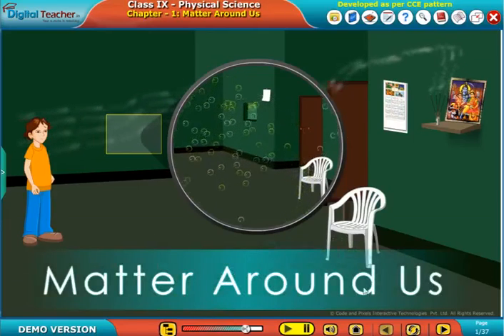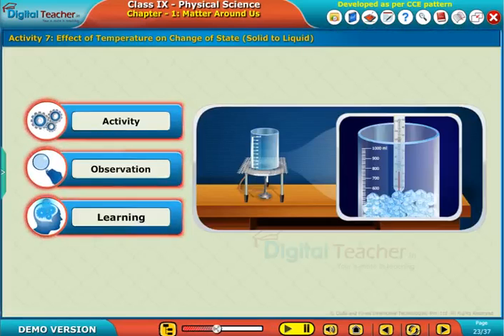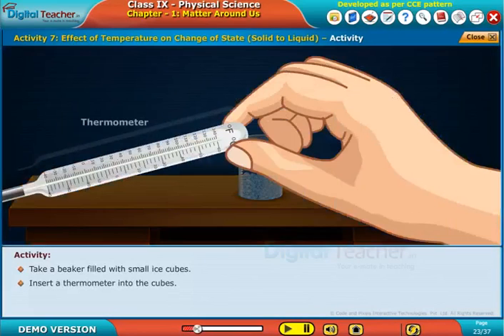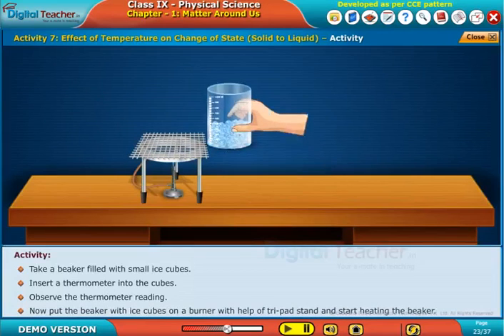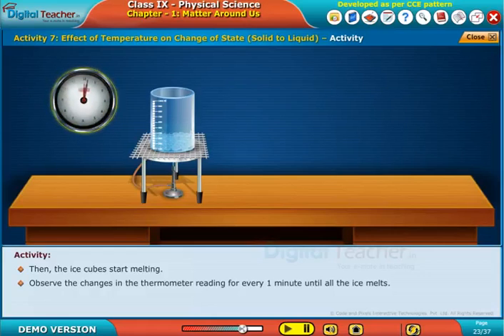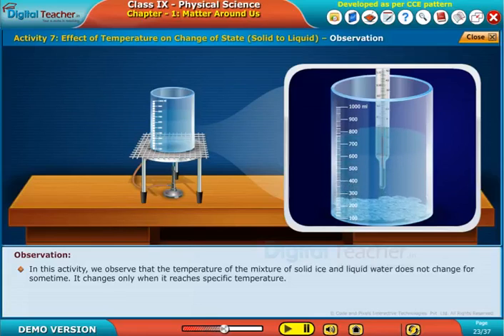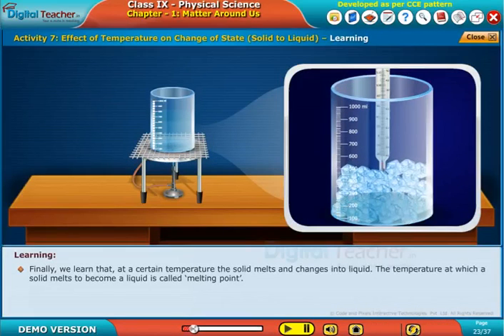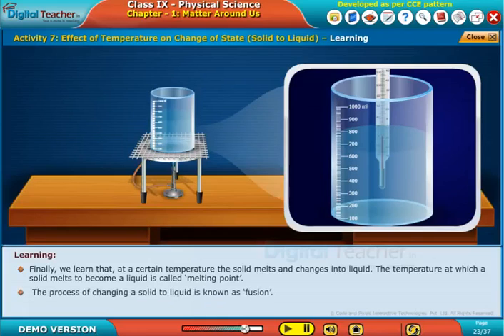Effect of Temperature on Change of State, Class 9 Physics